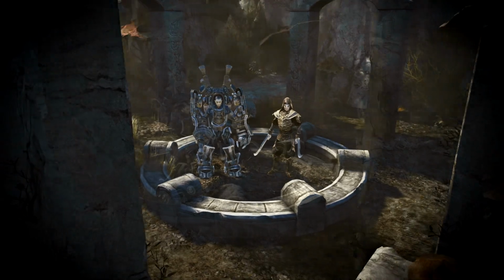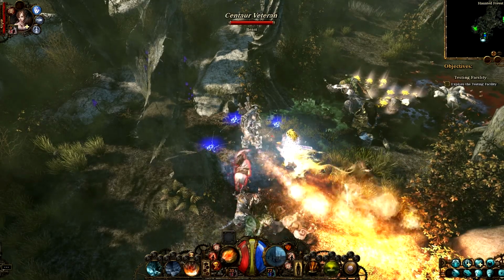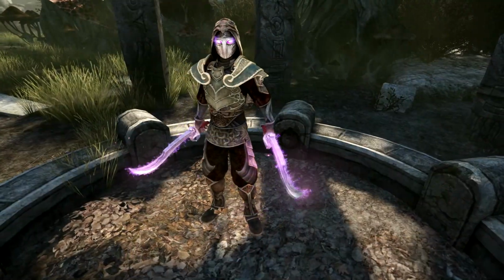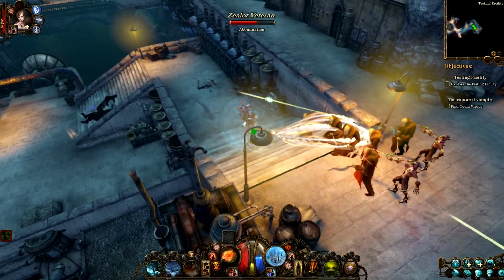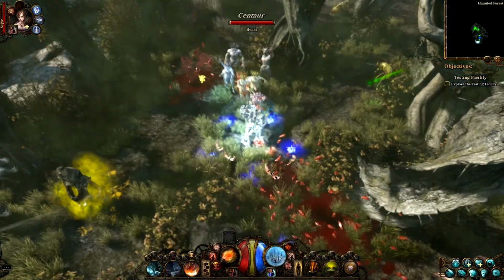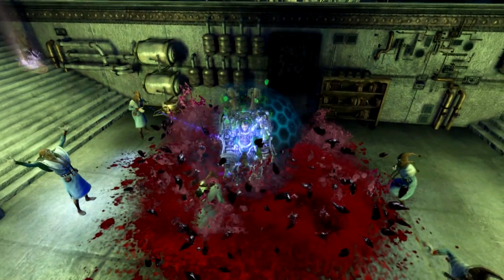The Incredible Adventures of Van Helsing III -- Trailer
In Van Helsing III, the civil war is over in Borgovia, but the future looks grim. The city of weird science is in ruins, squabbling factions and criminals fight for power and a strange cult prophesizes the coming of “The end of times.” And they might be just right: A wave of uncanny events shakes the land, and it’s all connected to a mysterious creature, a former ally turned into a fearful arch-villain. Which means that Van Helsing will do what he does best: He wields weapons, prepares his deadly tricks, and hunts down the most dangerous monster who has ever lived… and this time it's personal. He's prepared to do anything to achieve his goal, even to face the darkest secret about the birth of the modern Borgovia.

Van Helsing III offers single-player gameplay, four-player co-op online and eight-player co-op PvP, and is the last episode in the Van Helsing trilogy. Van Helsing III will uncover the past of the cheeky companion, Lady Katarina, while carrying over features from the second game, including the tower-defense mini-game sequences, and offers six unique character classes. Look for NeocoreGames to reveal the next two classes this spring.